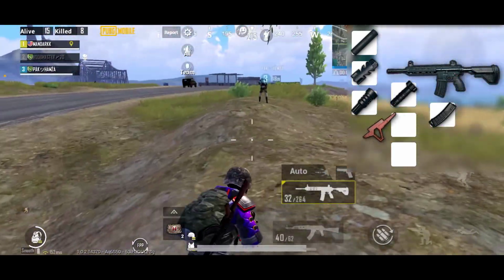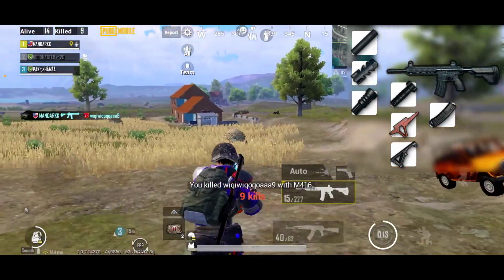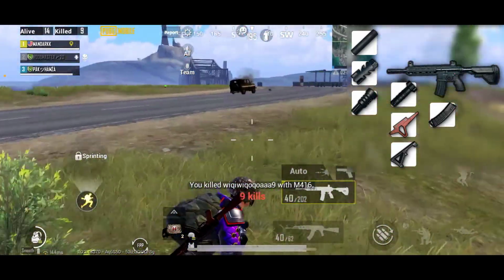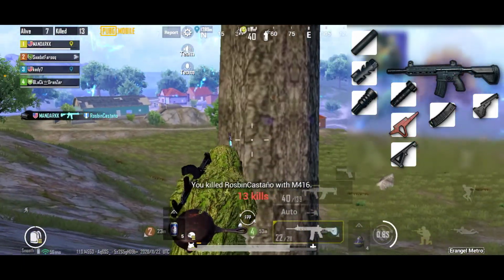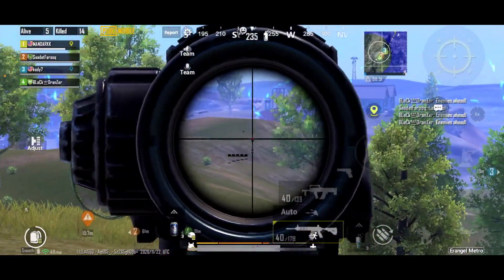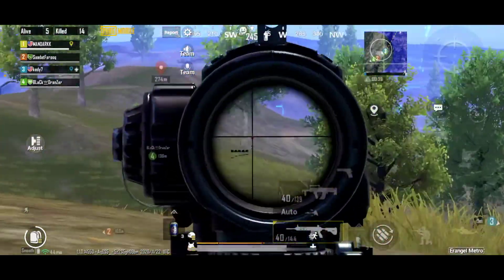M416 Review Guide/Tutorial (PUBG MOBILE) TIPS AND TRICKS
Hey everybody and welcome back to a brand new video. In this video I will be discussing the m416. I will be sharing with you my thoughts and what I like and dislike about this gun and in general discussing the sort of impact this gun has on the game as a whole.

The m4 is an extremely versatile weapon and realistically, it is designed for mid ranged combat. However, using the 556 bullets with their fast shell velocity as well as a high base damage of 41 means that the gun can hold its own even in close and long range combat as you can see in some of the clips in the video.

Thanks!